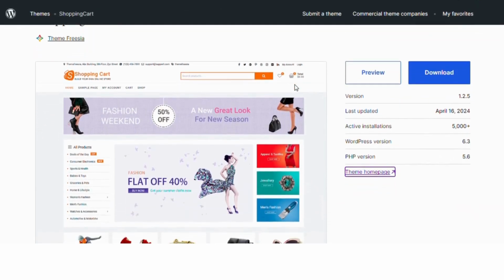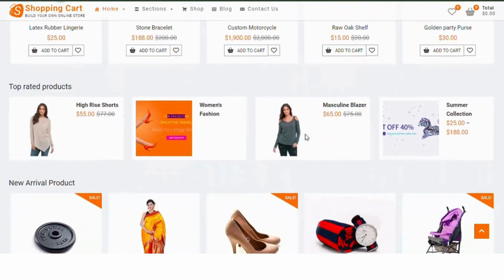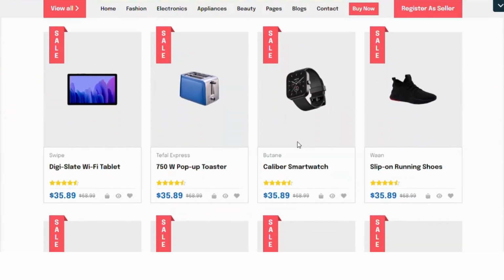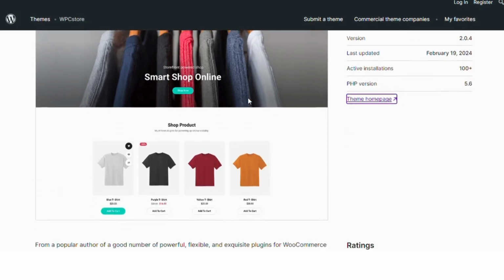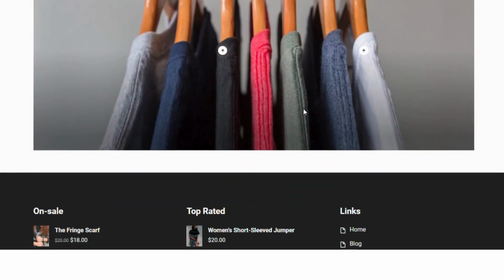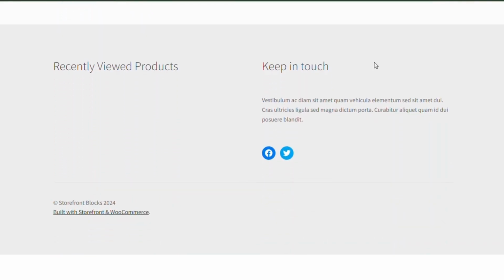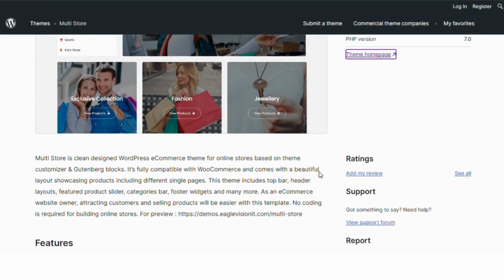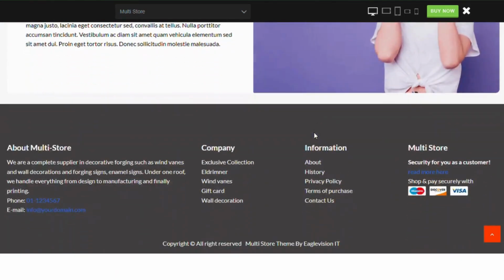Top 5 Best Multi Vendor WordPress Themes for Online Marketplaces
🔴Top 5 Top 5 Best Multi-Vendor WordPress Themes for Online Marketplaces in 2024🔴

⏰ [0:00] Introduction
Today, we're going to show Top 5 free WordPress plugins for user role management.

📜 Description:
This video is about the Best WordPress Security Plugins to Protect Your Site Compared.

📌 [2:27] Timestamps
⏰ 0:00 Introduction
🔥 0:21 Shopping Cart
🔥 0:56 WPcstore
🔥 1:27 Multi Store
🔥 2:02 Storefront Blocks Maker
🔥 2:34 Multivendor Marketplace

👥 Credits:
🔍 SEO Keywords।